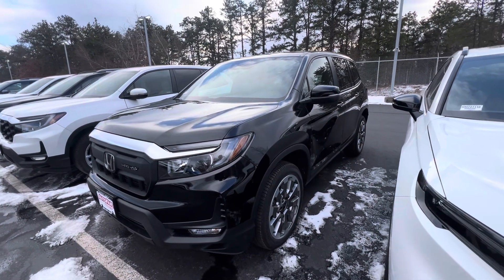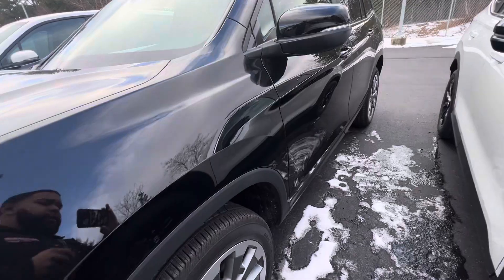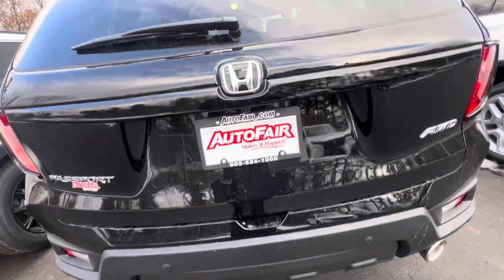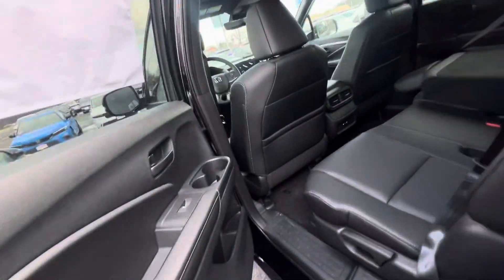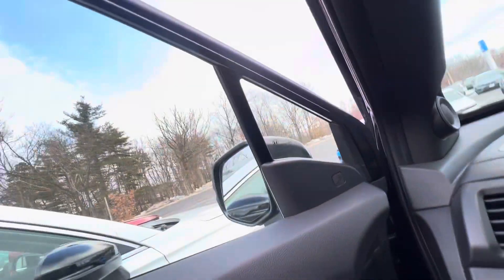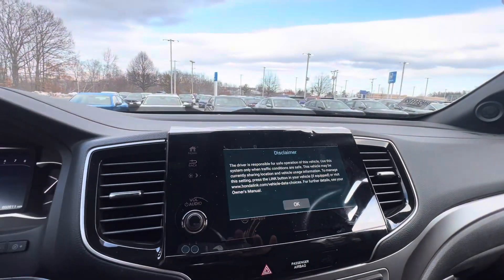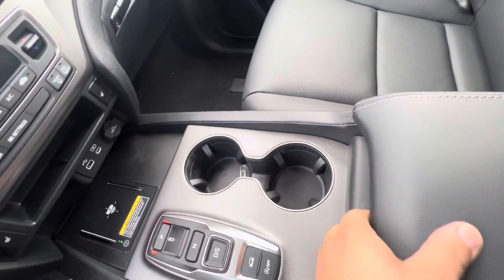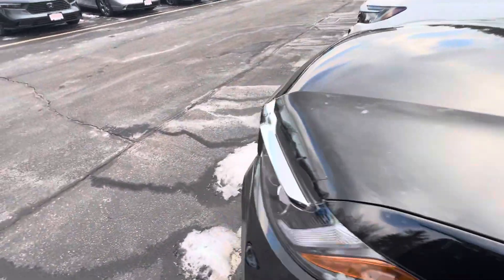Hey james here the 2024 honda passport you are interested in